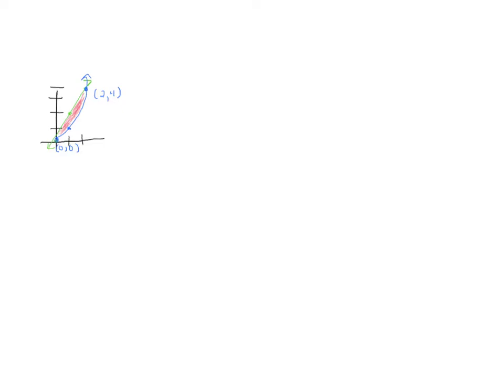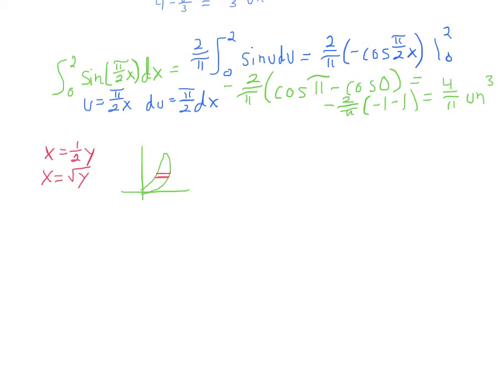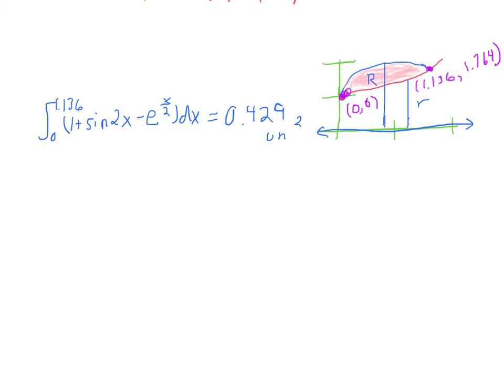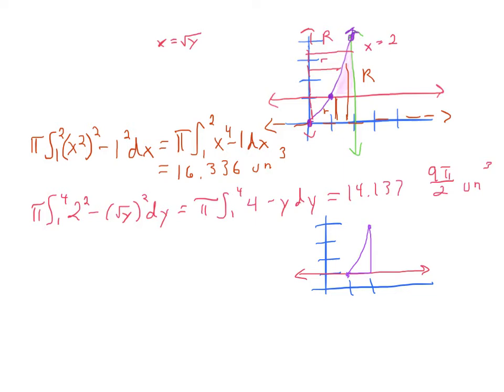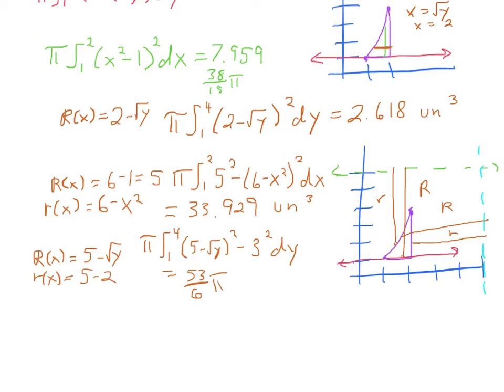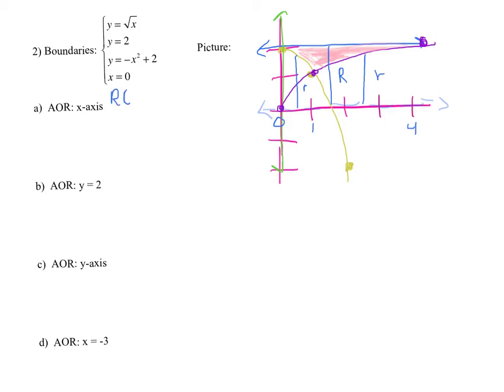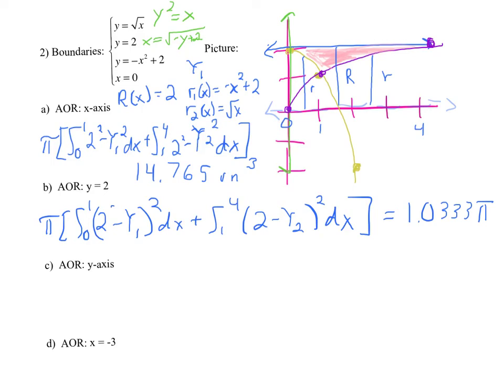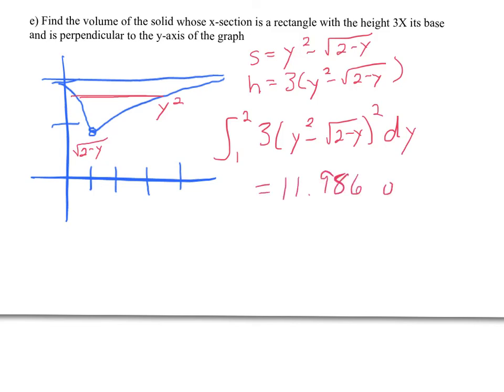Ch 7 Review Calc